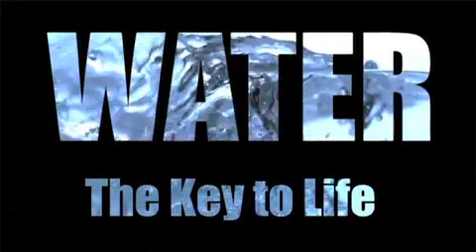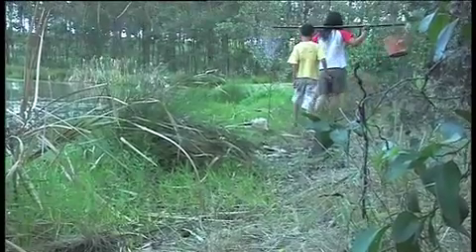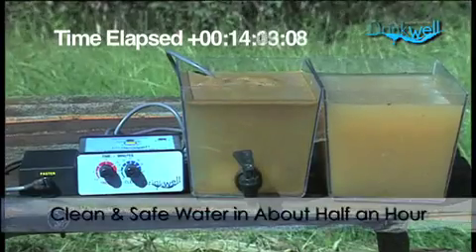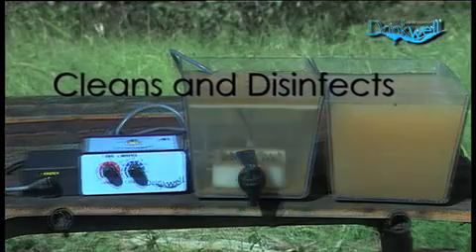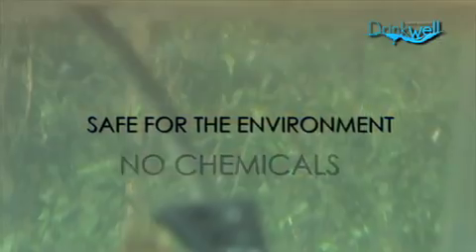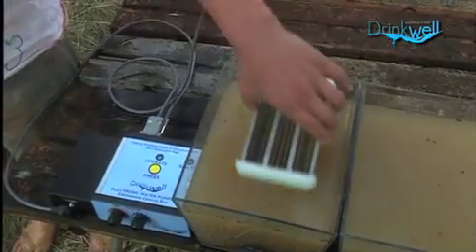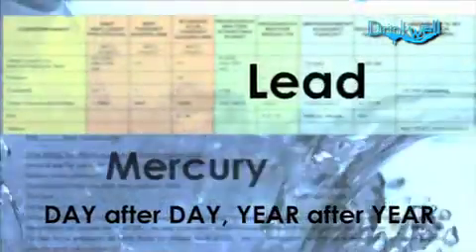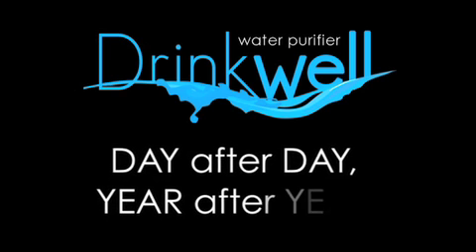Portable Product to clean dirty water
DrinkWell was invented by Dr. Vivian Robinson. The product is light weight and can be used anywhere where there is a mains power, battery a dynamo or even solar power.

DrinkWell cleans chemicals such as arsenic, cyanide and phosphate, heavy metals such as lead, mercury, uranium and cadmium. It also kills Pathogens such as bacteria, e-coli and viruses.

The product has been tested by Amdel laboratories to adhere to the guidelines set out by the National Science Foundation and NATO.